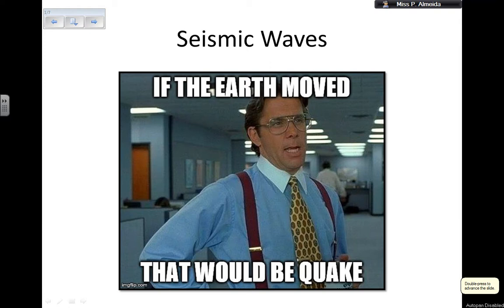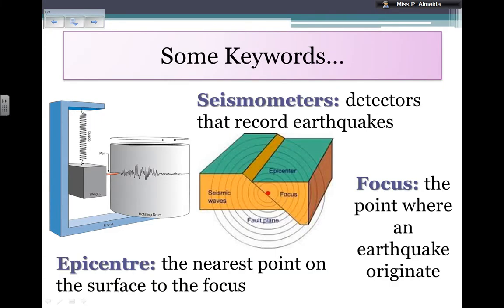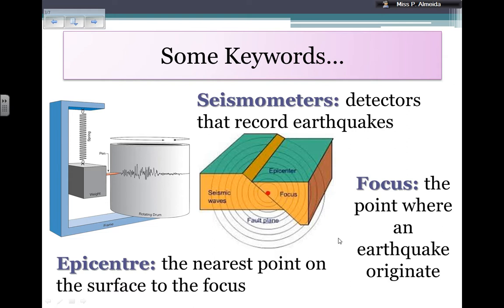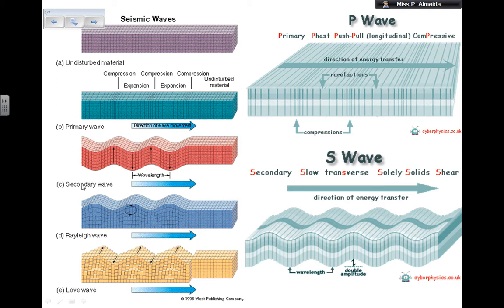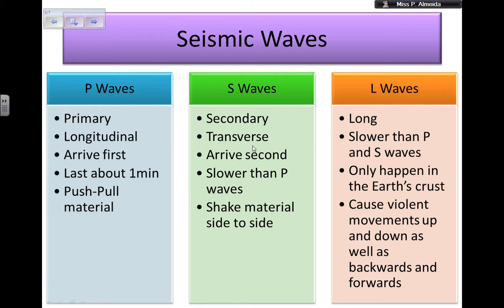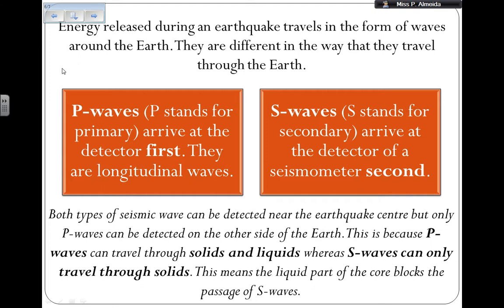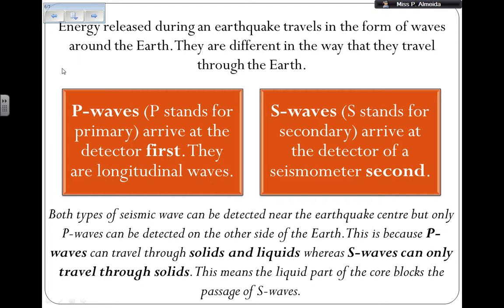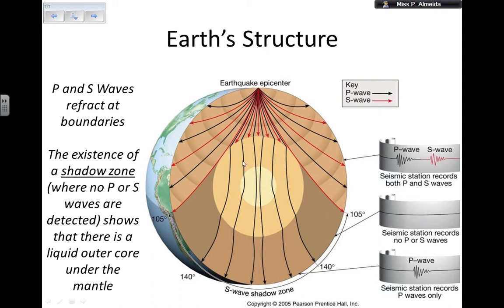Seismic Waves and the Earth's Structure - GCSE Physics Revision